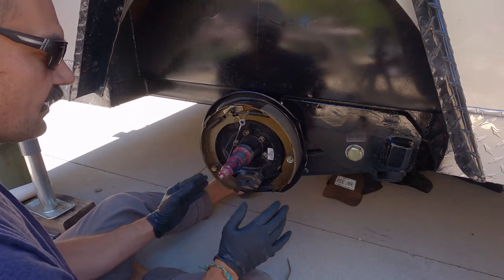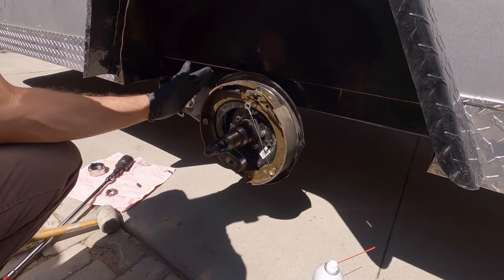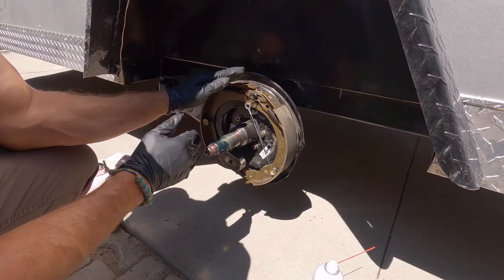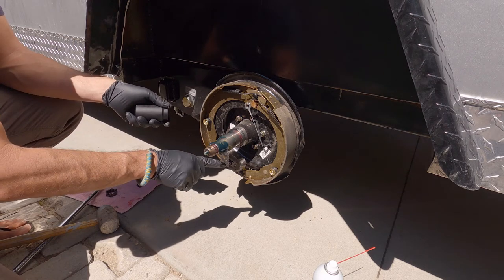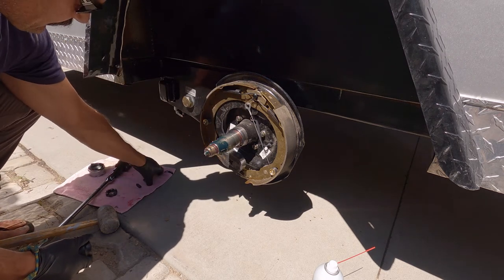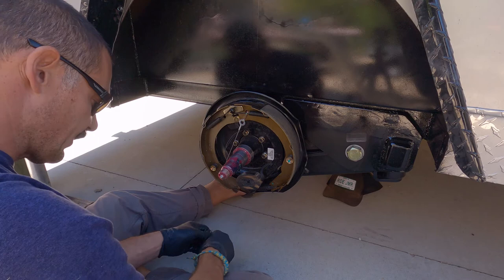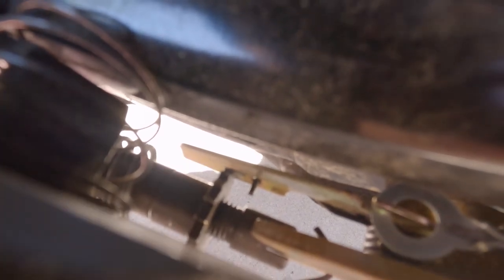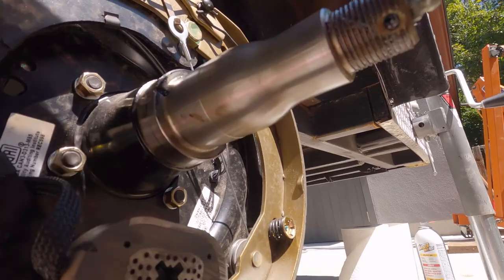How 12v Electric Trailer Brakes Work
I recently replaced the suspension on our cargo trailer conversion camper.  I decided to go with a Timbren AxleLess suspension with Timbren brakes.  We had some issues getting the brakes to fully engage.  I took apart the drums to check function and thought I would share how electric 12v trailer brakes work.  There were no assembly or function issues so I put the brakes together and drove the trailer for 50 miles.  Brakes work great now!

Brakes were sold individually- left side, right side.  All bearings and bolts included.

Spoon I used.  I purchased the spoon at NAPA- here is the Amazon